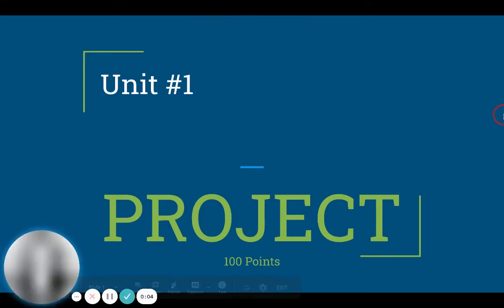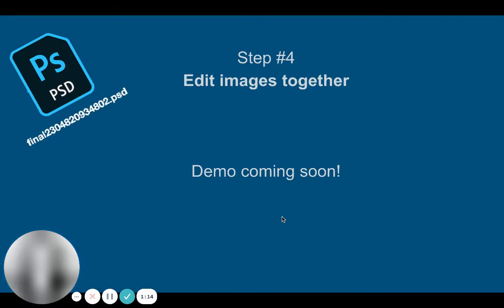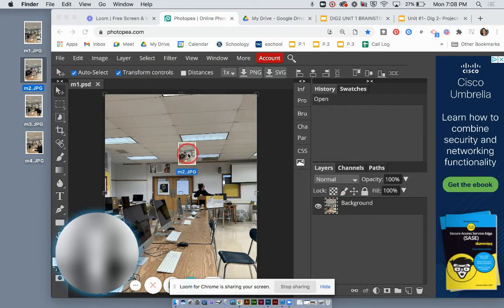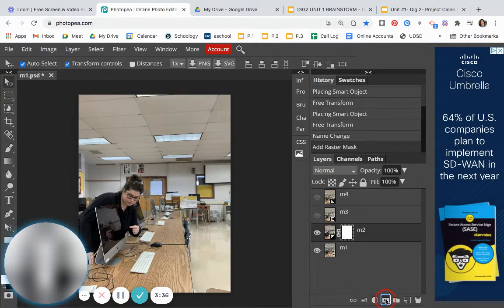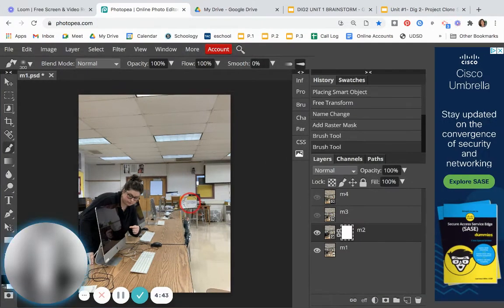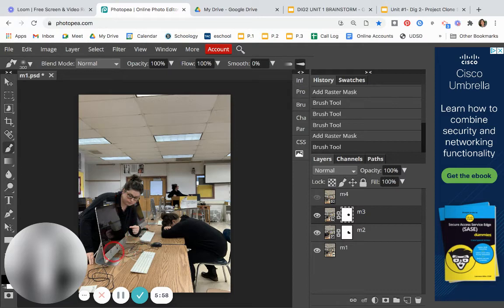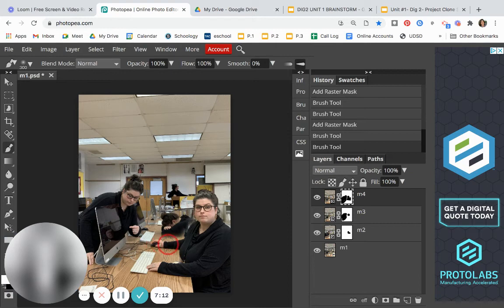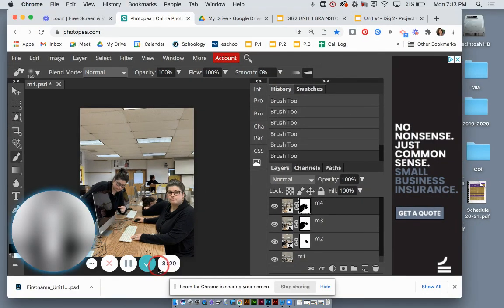Clone your self- Dig2 Unit 1 Project